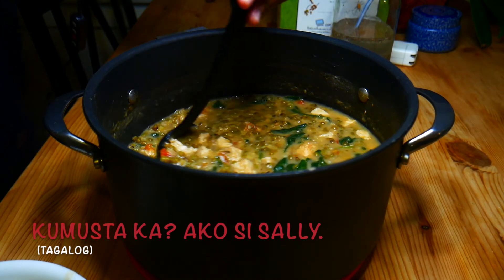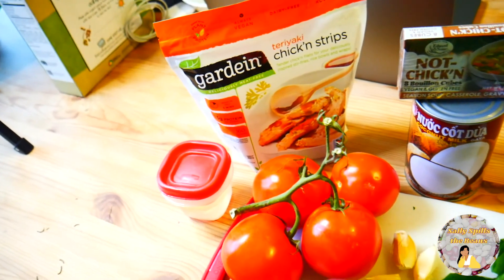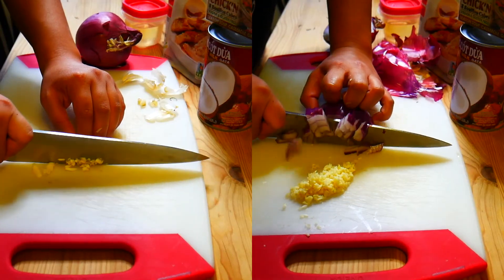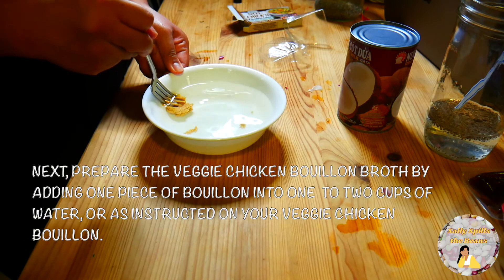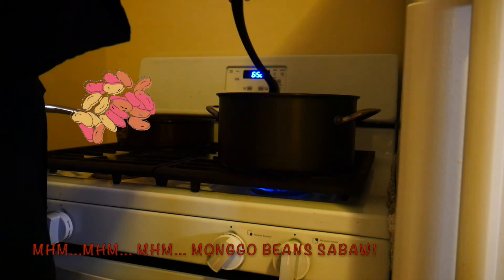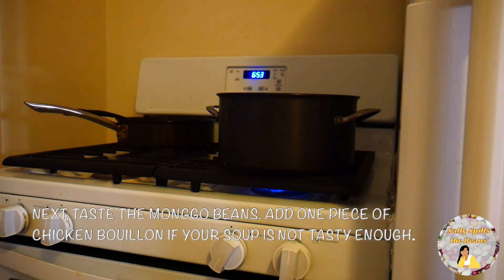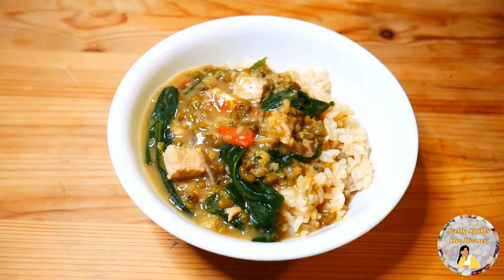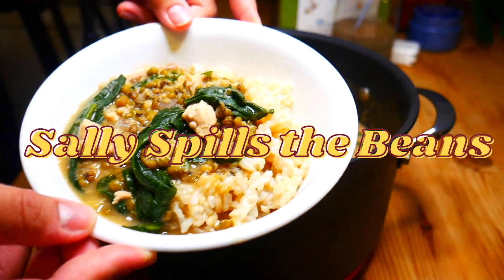Recipe #2 || Monggo Beans Sabaw / Monggo Beans Soup, Filipino Style (Vegetarian)!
Hello friends! I am back with this amazing Monggo Beans recipe!

Check out her inspirational videos on Youtube AND Instagram (@myeverydayJesus)!
You don’t want to miss it!

Here it is:

Ingredients:
2 cups dry mung beans
6 cups of water
1 tablespoon of vegetable oil
1/2 onion, diced
3 cloves of garlic
2 medium tomatoes, chopped
1 bunch of fresh spinach
1 can of coconut milk
Optional 1: 1 Chicken Bouillon pieces + 1-2 cups of water
Optional 2: Veggie Chicken

Instructions:
1. Rinse the beans in cold, running water until water runs clear, and drain well.
2. In a large pot, combine the mung beans and water. Bring the water to a boil over medium heat. Skim off any froth that floats on the top.
3. Lower the heat, cover, and continue cooking for about 45 to 50 minutes or until the beans have softened. Add about 2 more cups of water if needed.
4. While the monggo beans are cooking, you will use this time to cook and prepare the remaining ingredients. First, mince the garlic and chop the onion. Next, rinse the spinach and remove its stems. Then, rinse and chopped the tomatoes.
5. In a separate pan over medium heat, heat oil. Add onions and garlic and cook until tender and until you can smell the aroma of onion and garlic.
6. I decided to add in veggie chicken to this recipe. Chop the veggie chicken into one inch pieces or sizes you desire. Then, add it to the pan and cook the veggie chicken thoroughly.
7. Next, prepare the veggie chicken bouillon broth by adding one piece of bouillon into one  to two cups of water, or as instructed on your veggie chicken bouillon. Afterwards, add the chicken bouillon broth to the pan and simmer it with the onion, garlic and chicken altogether.
8. Pour in one can of coconut milk to the pot of monggo beans
9. Carefully transfer this beautiful concoction of onion, garlic, veggie chicken, and chicken bouillon to the pot.
10. Mix and stir the monggo beans soup.
11. Let the soup sit and/or simmer for 1-3 minutes. Then, add the remaining ingredients.
12. Then add the chopped tomatoes.
13. Add spinach, turn off heat, and cover the pot for about 1 to 2 minutes or until spinach is just wilted.
14. Next, taste the monggo beans. Add one piece of chicken bouillon if your soup is not tasty enough
15. Last step: Kain na tayo! It is time to eat!
Intro/Outro by my friend Mikey//YungSum